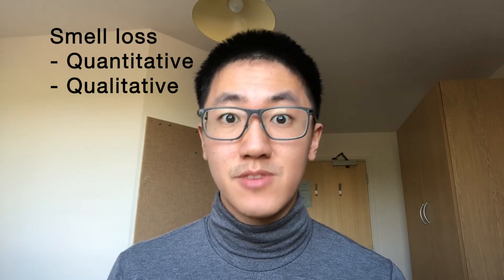Smell Loss Medical Terms Explained: Anosmia, Hyposmia, Dysosmia, Parosmia, Cachosmia, Phantosmia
Medical terms for smell loss are confusing. In this video, I try to explain what they mean. For the medical terms for taste loss, just replace -osmia with -geusia (e.g. ageusia is complete lack of taste).

Filming equipment:
Camera - iPhone X
Microphone - cheap lavalier microphone